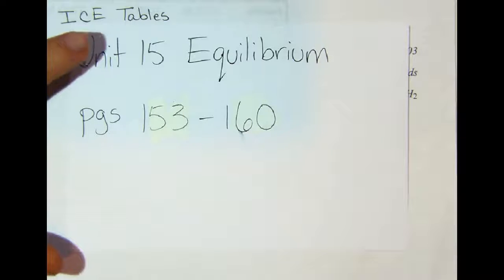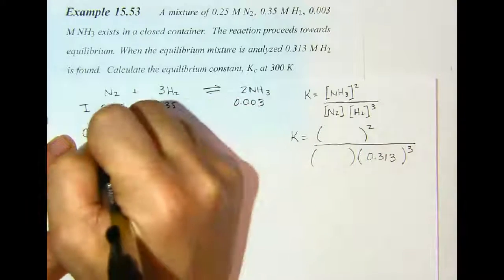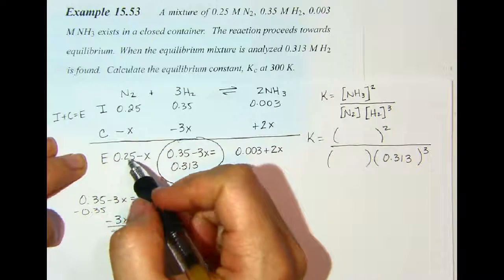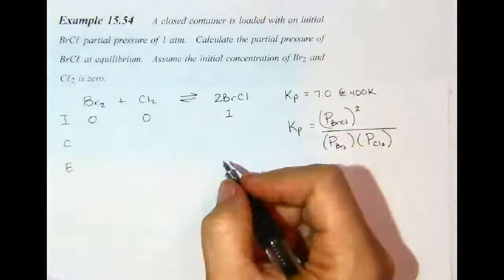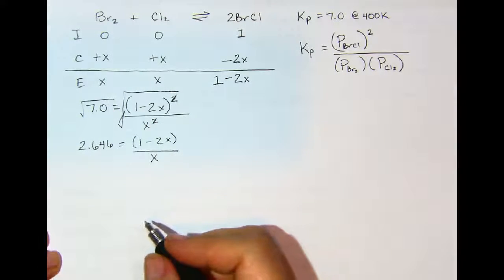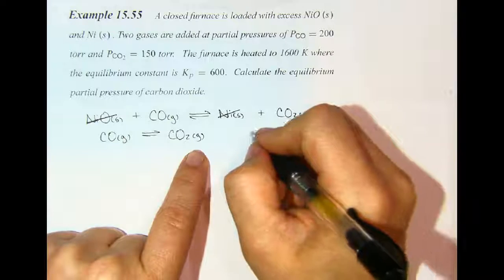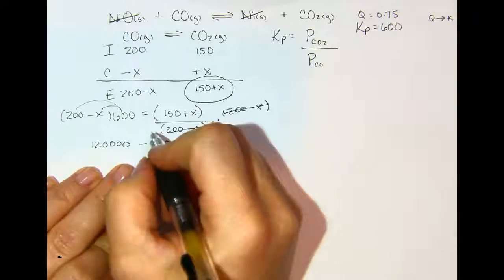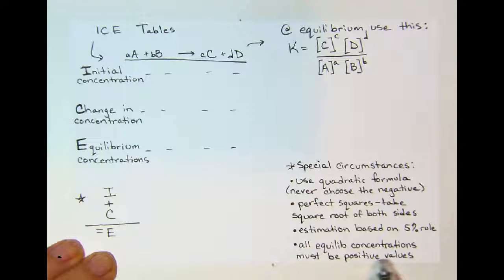Equilibrium pgs 153-160 Notes (Unit 15)